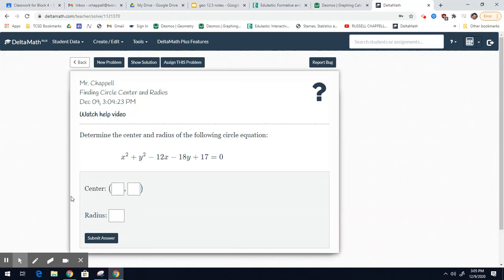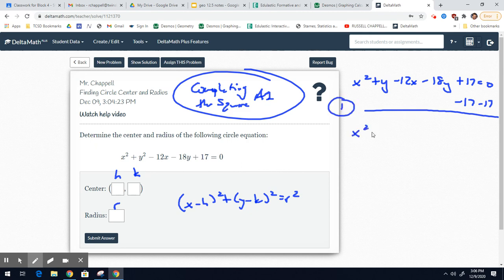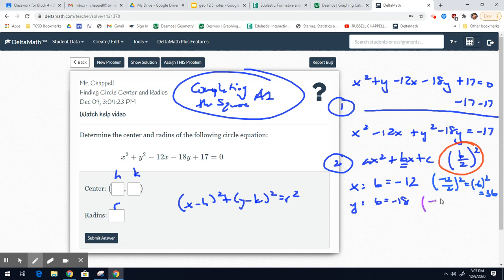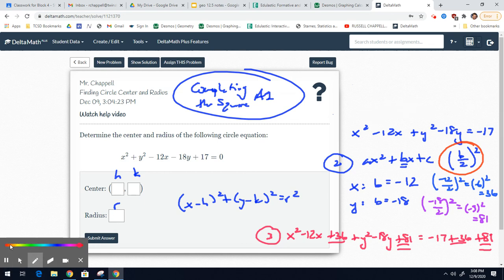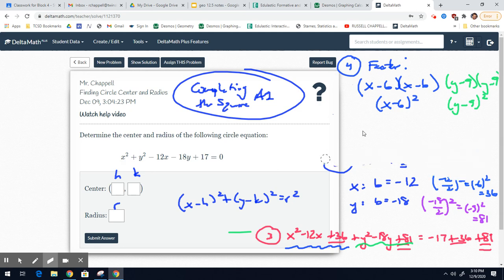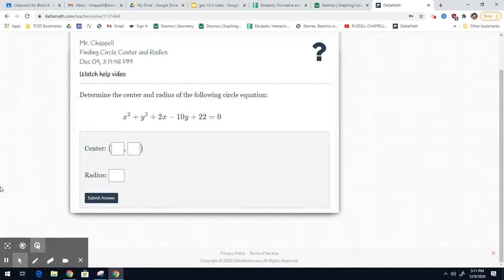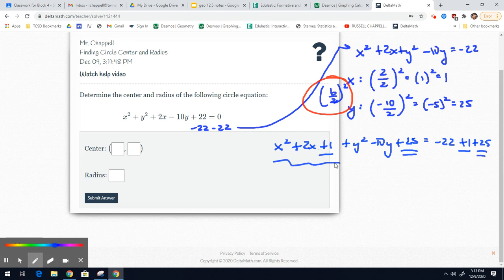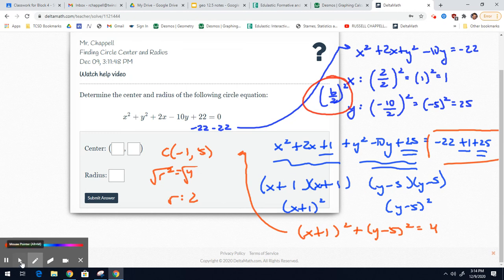geo 12.5 - circles in the coordinate plane #2